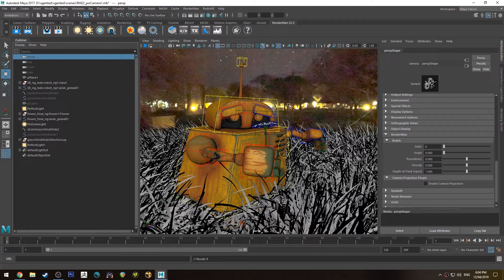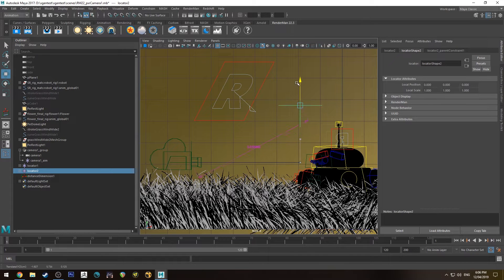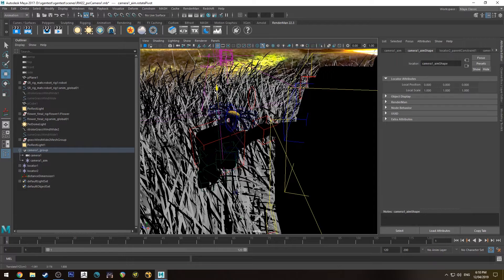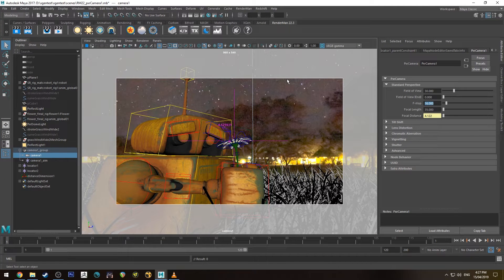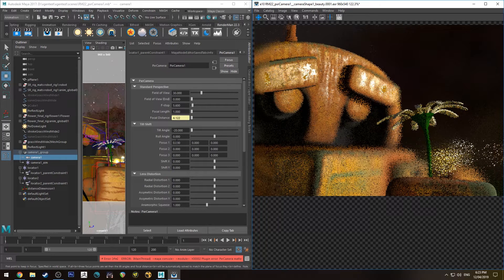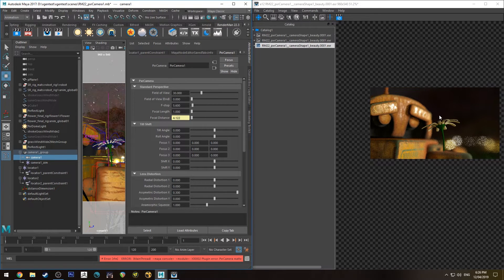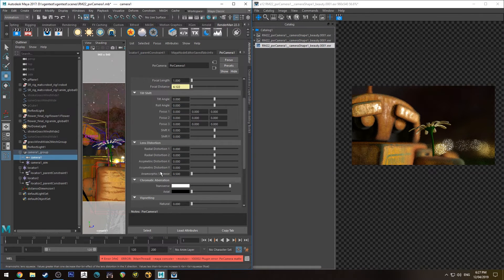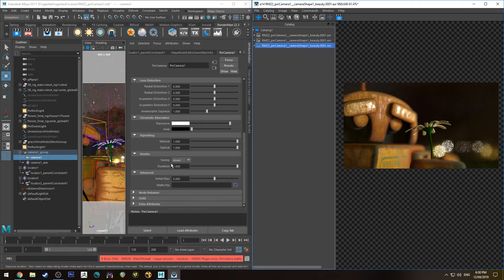Renderman 22 PxrCamera Tutorial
In this tutorial we'll have a look at the PxrCamera, some of it's settings and how to use them.